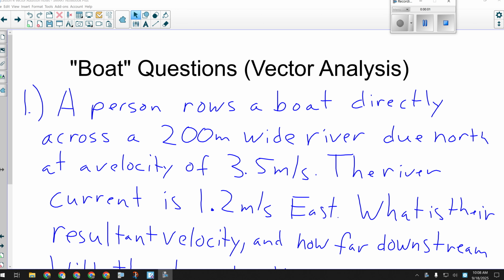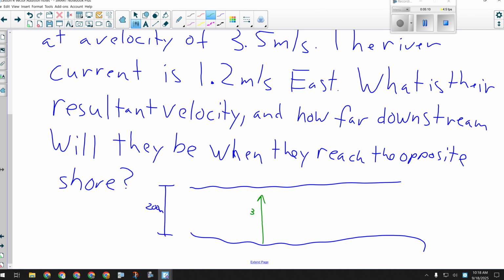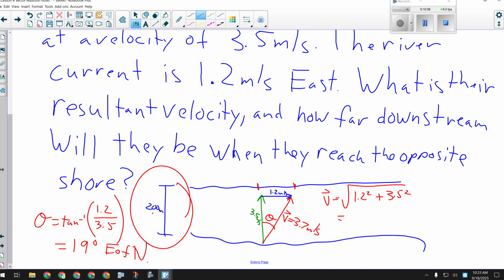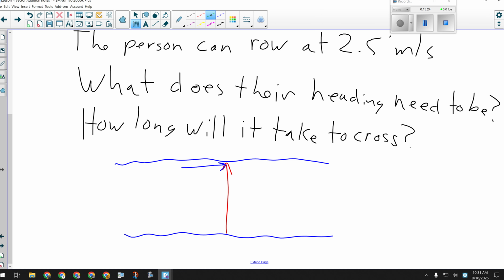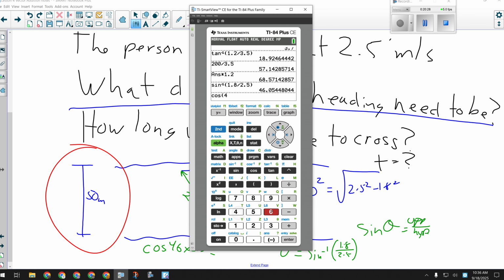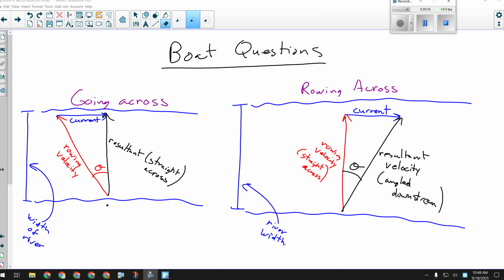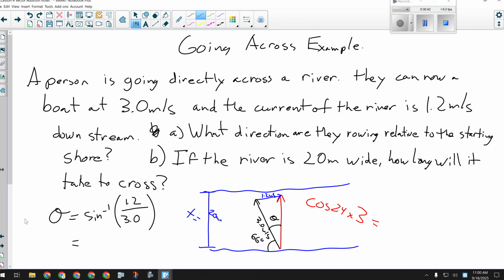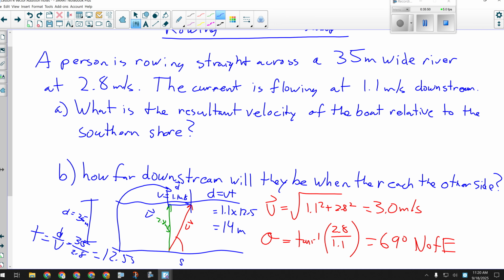Physics 20 Kinematics Lesson 4 Vectors and Boat Questions